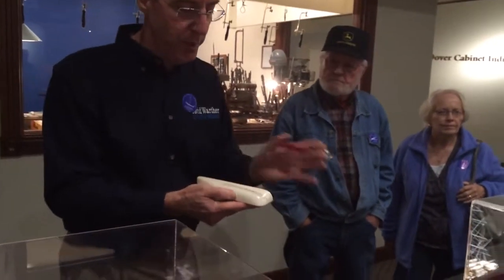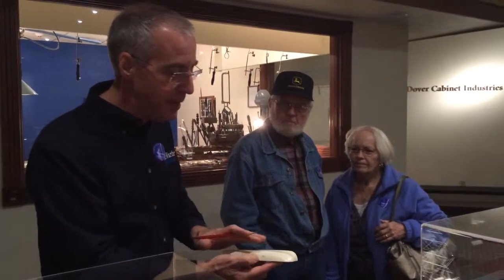Carving Museum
description